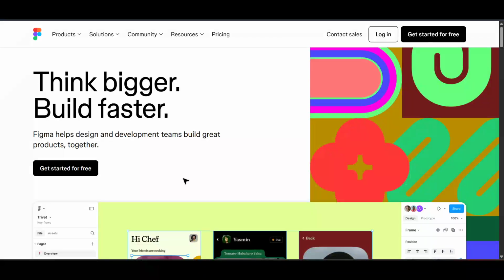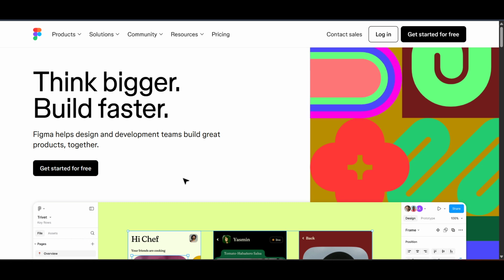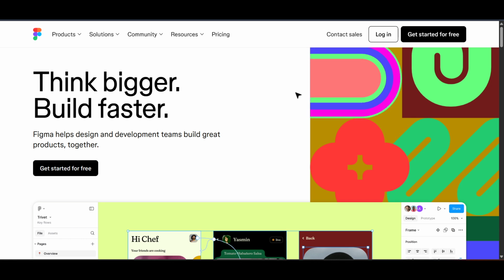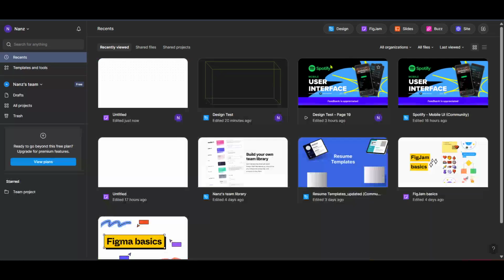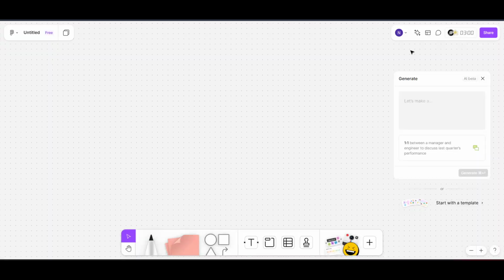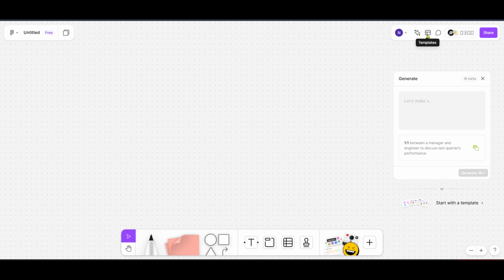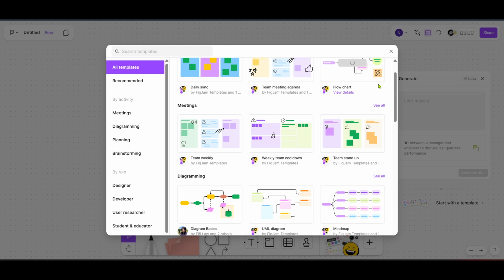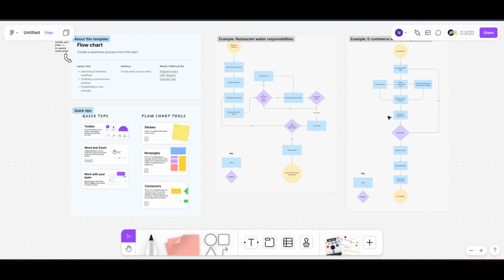How To Use Templates In Figjam Figma (Full 2025 Guide)